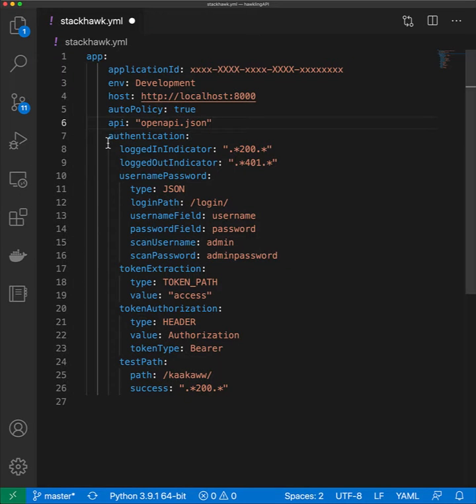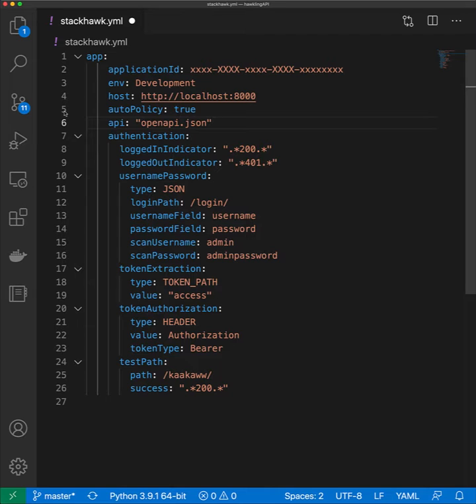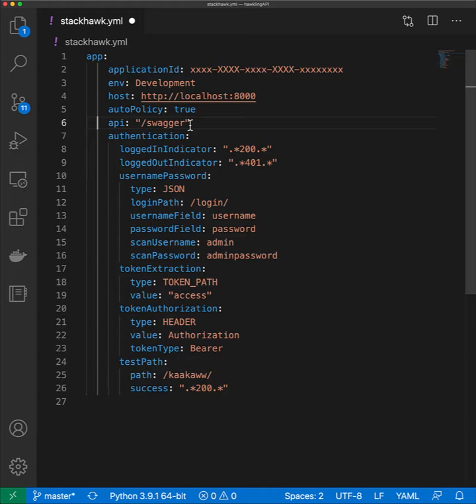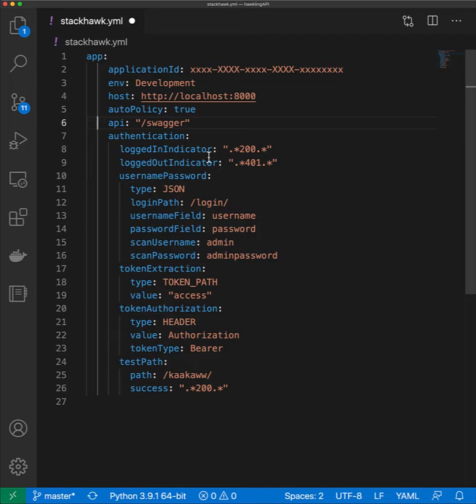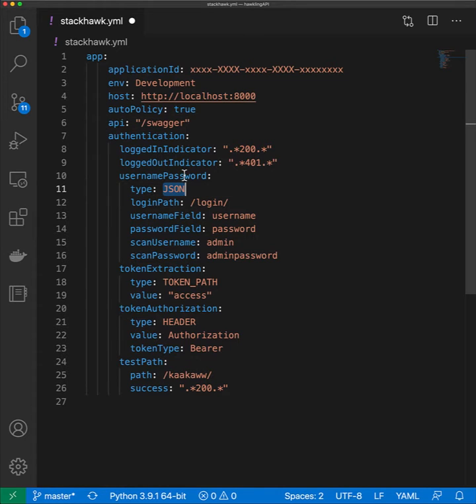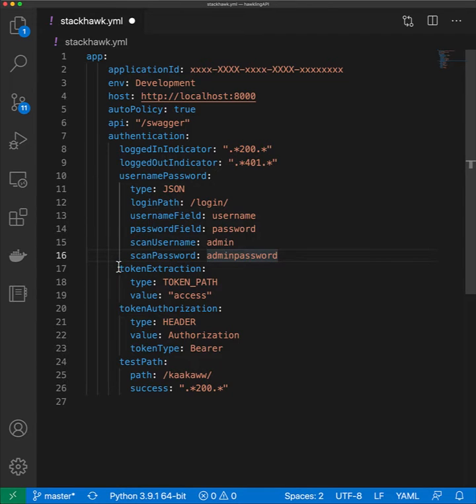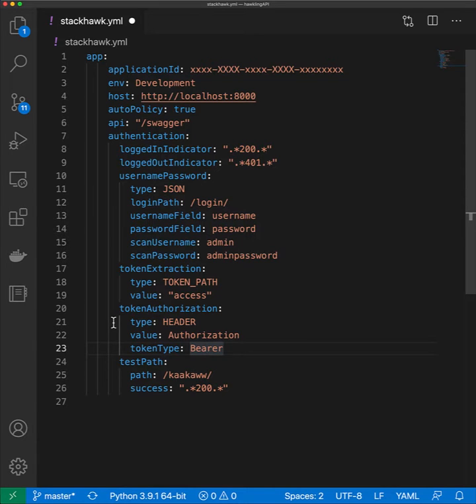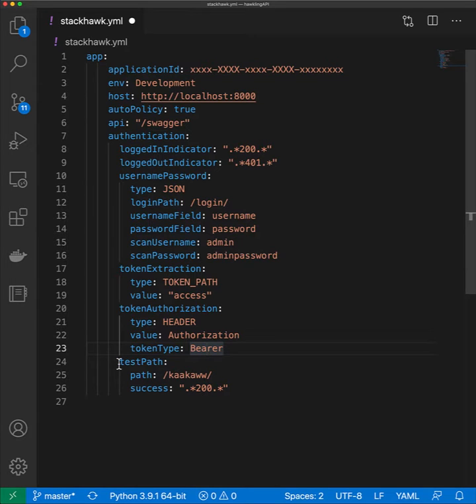Scanning REST APIs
Learn how to define your stackhawk.yml file for scanning REST API services!

If you would like to use StackHawk on your application, please sign up

StackHawk is a Dynamic Application Security Testing (DAST) tool, built for Developers to use while they are writing code and use it in the CI/CD pipeline. We scan running applications from the outside in to ensure there are no serious security errors in your HTML application. Today, we support Server-Side HTML, GraphQL, RestAPI, SOAP API, and Single Page Applications.